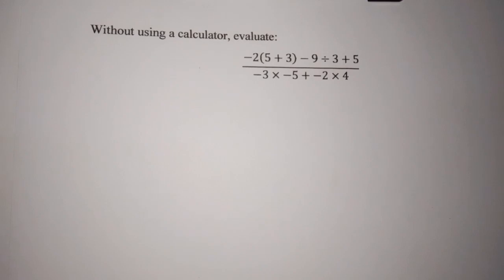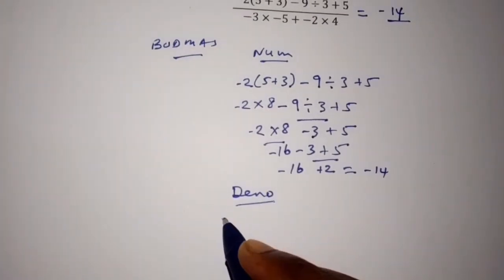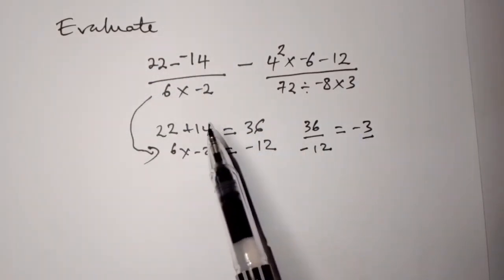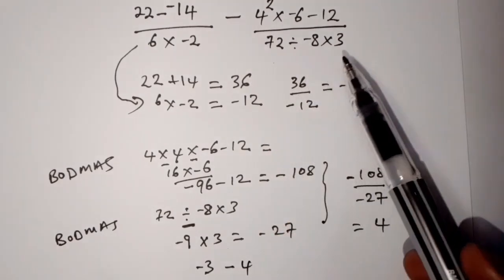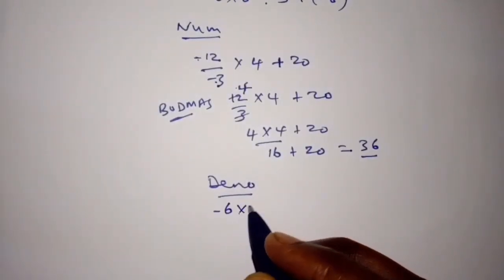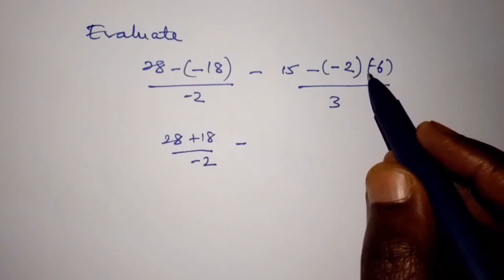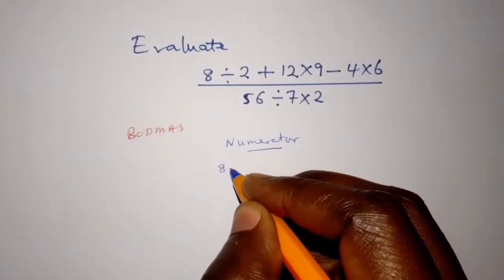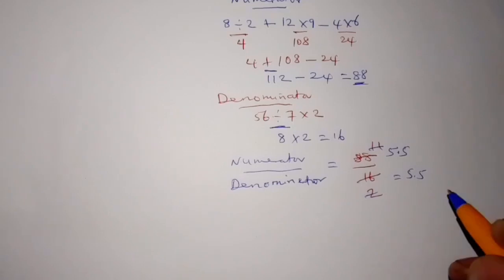Evaluate integers without using a calculator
How to evaluate integers without using calculator?